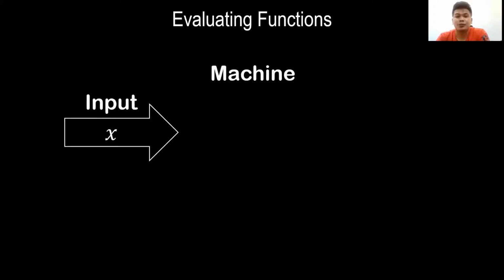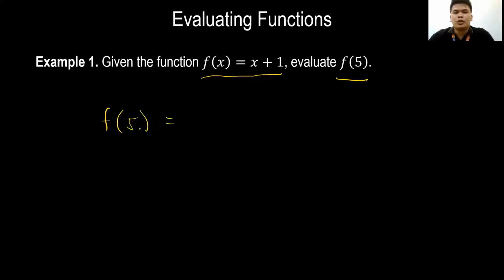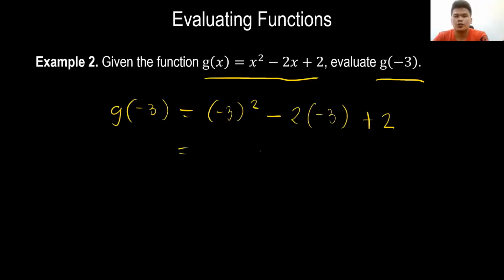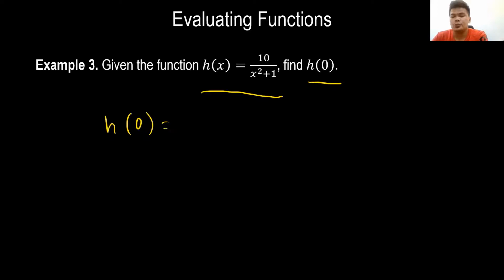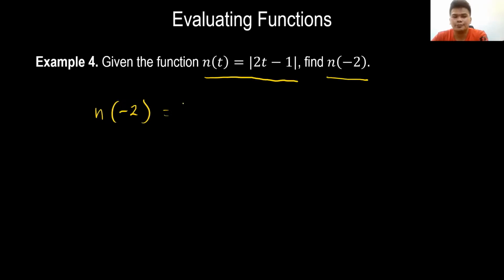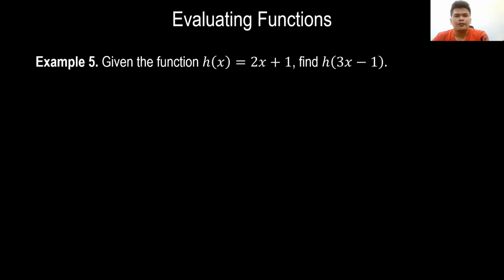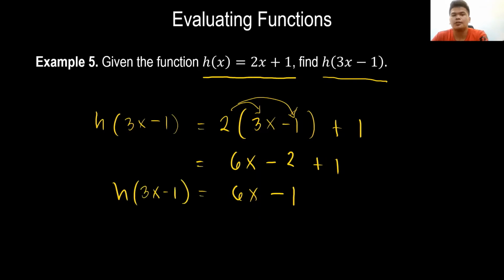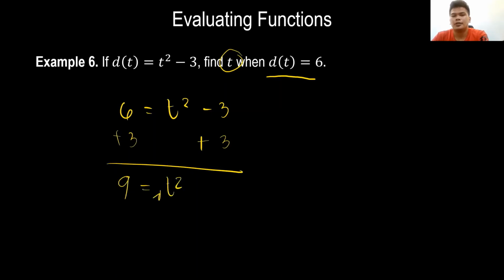Evaluation of Function | General Mathematics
In this video, you will learn how to evaluate functions.